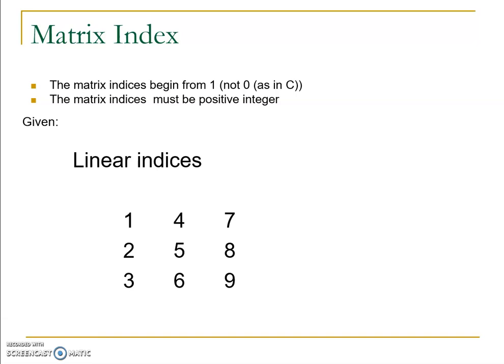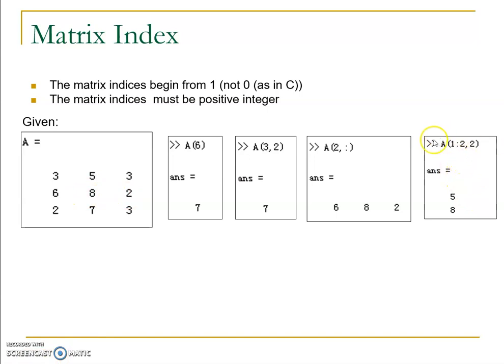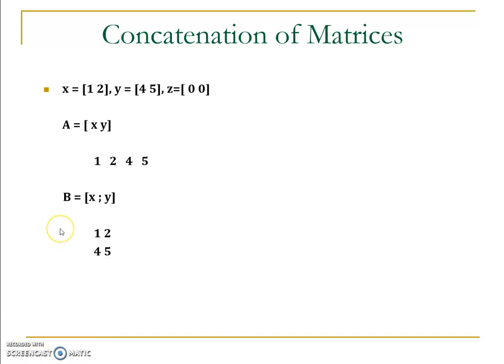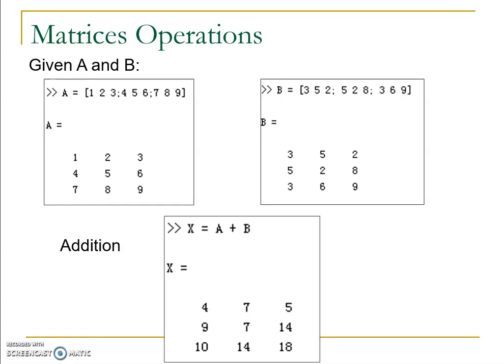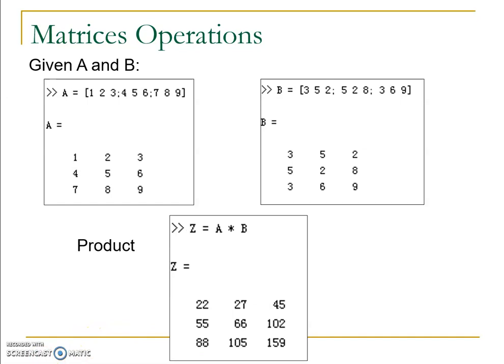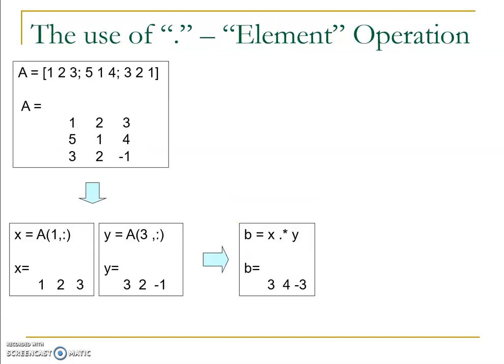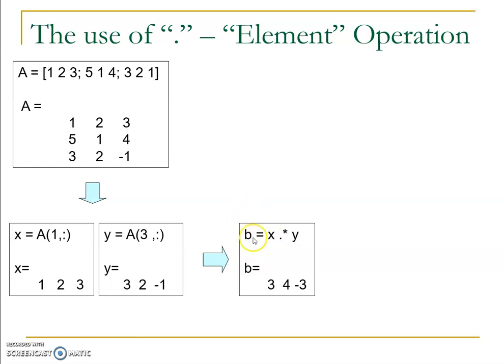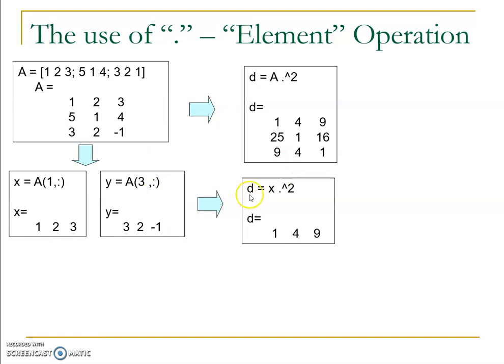Arrays and Matrices in MATLAB Part 2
MATLAB Array and Matrices